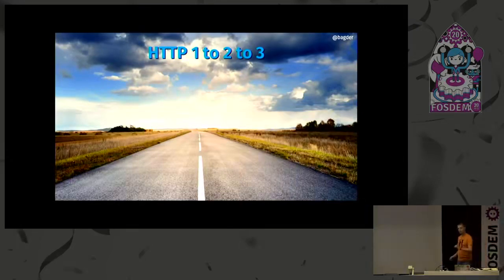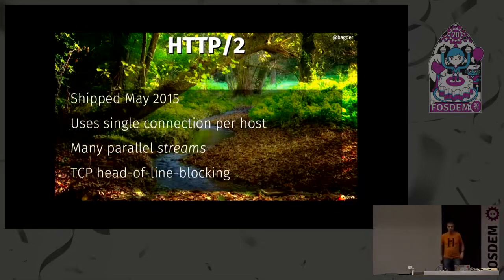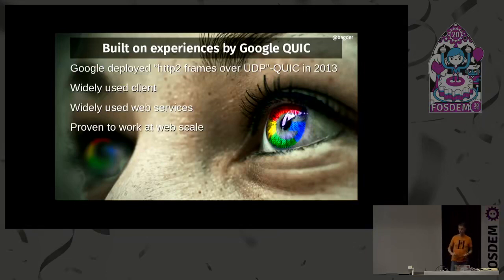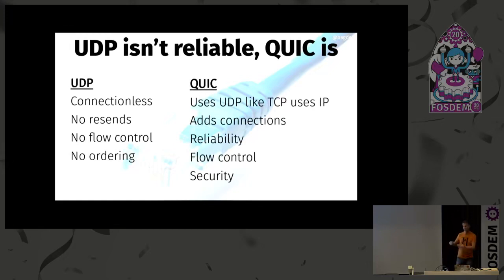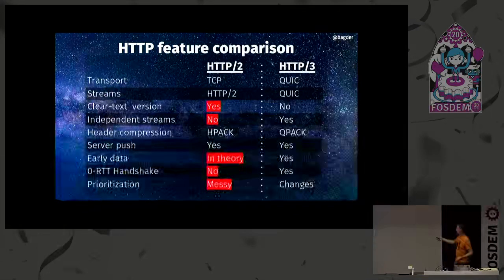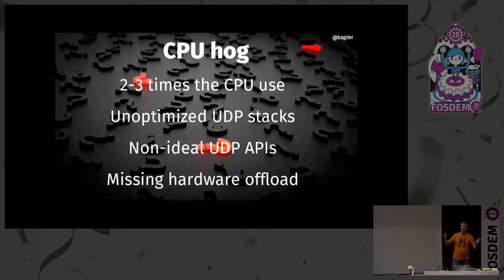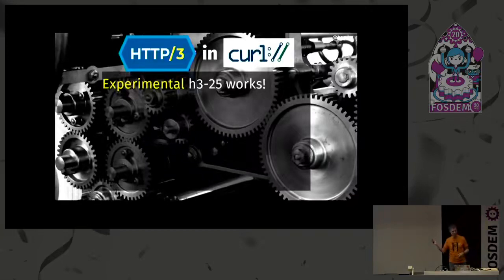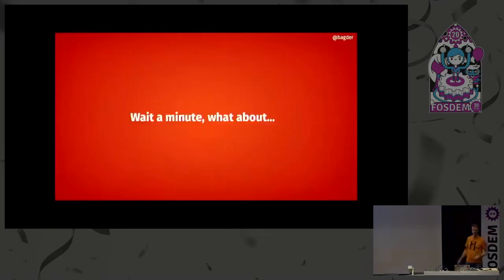HTTP 3 for everyone The next generation HTTP is coming